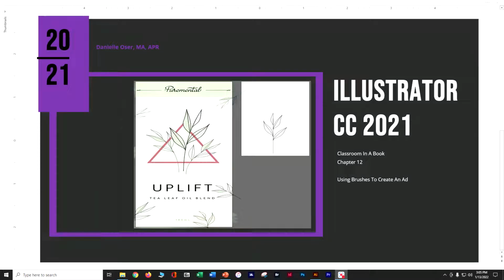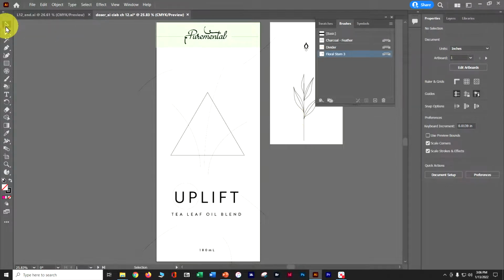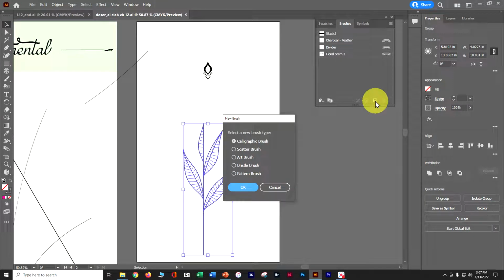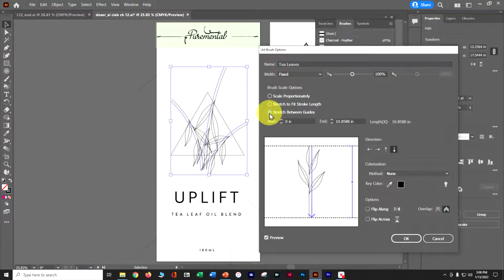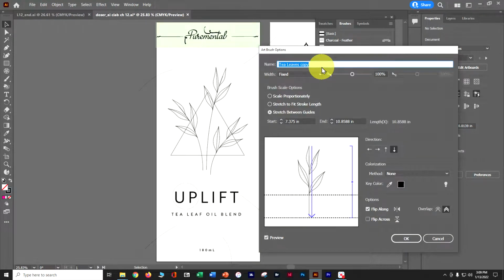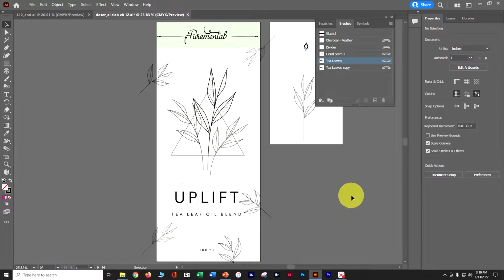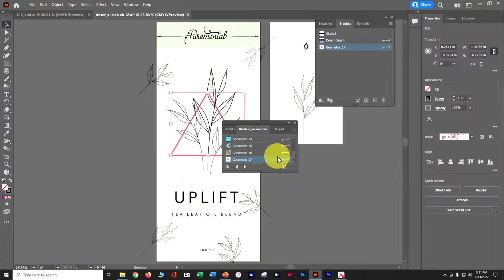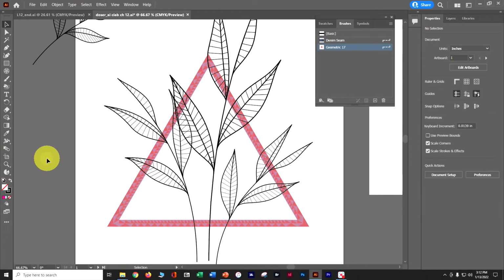CC 2021 AI CIAB CH 12 Part 2 Using Brushes to Create An Ad Danielle Oser HD 1080 WEB H264 4000